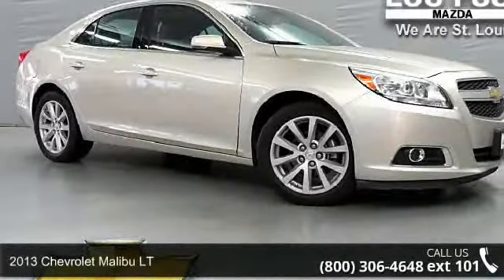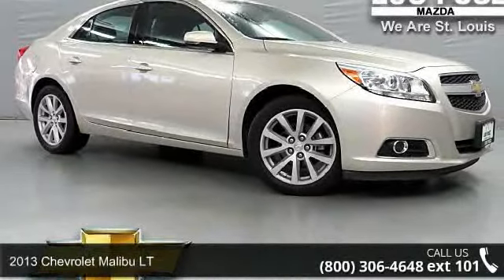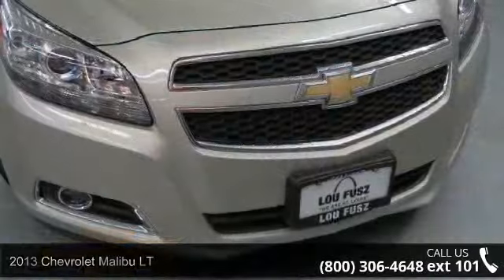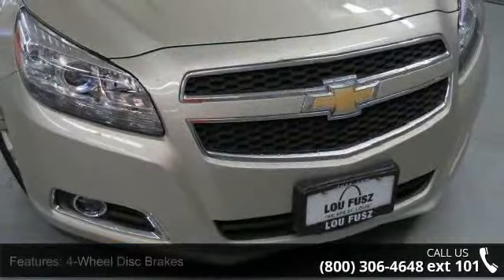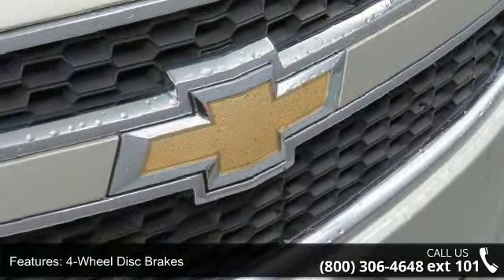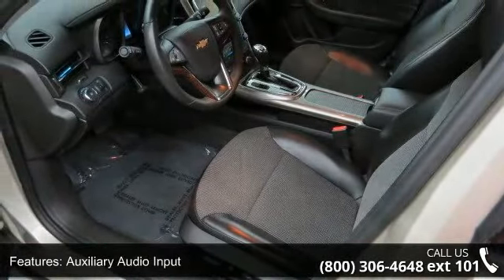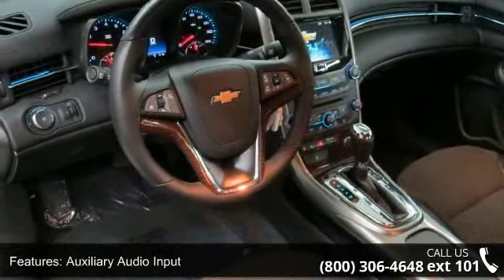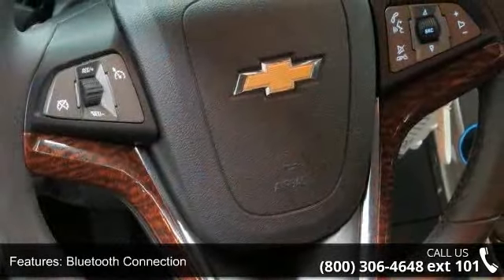2013 Chevrolet Malibu LT - Lou Fusz Mazda - St. Louis, MO...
Check out this 2013 Chevrolet Malibu LT. This Malibu features the following options: Front wheel drive, Daytime running lamps, Visors, driver and front passenger illuminated vanity mirrors, Cruise control, electronic with set and resume speed, Floor mats, carpeted front and rear, Steering column, tilt and telescopic, LATCH system (Lower Anchors and Top tethers for CHildren), for child safety seats, Audio system feature, 6-speaker system, Brakes, 4-wheel antilock, 4-wheel disc, Seats, front bucket. It has an Automatic transmission and a Gas I4 2.5L/150 engine. Stop by and visit us at Lou Fusz Mazda, 1025 N Lindbergh Blvd, Saint Louis, MO 63132.